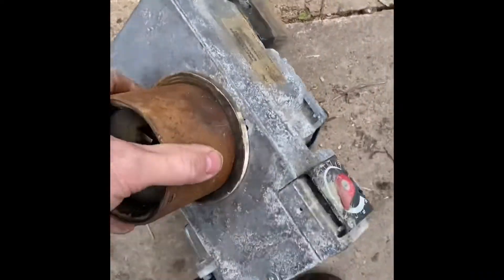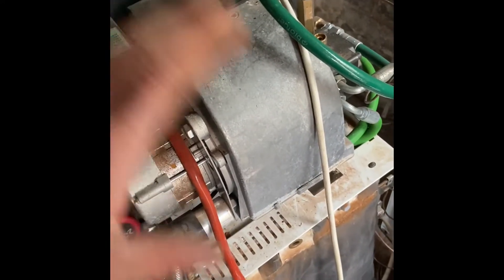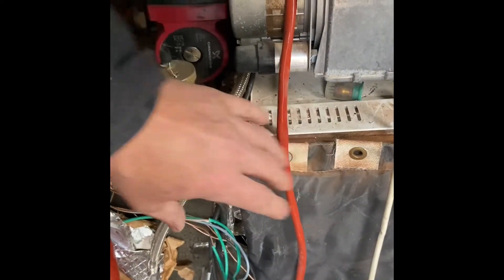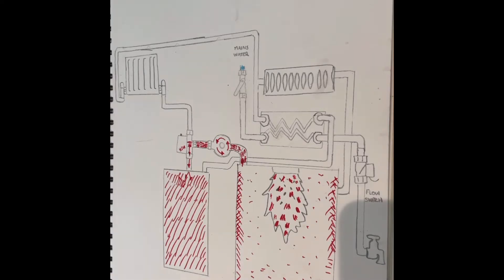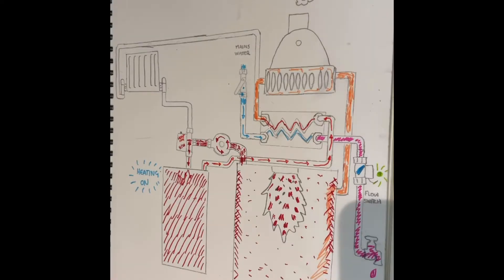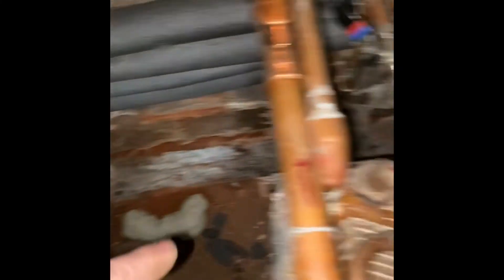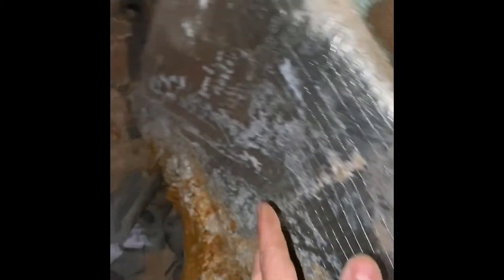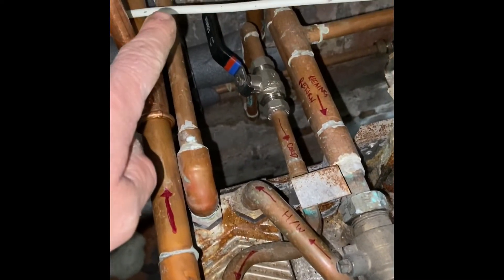How an Oil Combination boiler works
Explaining the basic plumbing side of an oil boiler